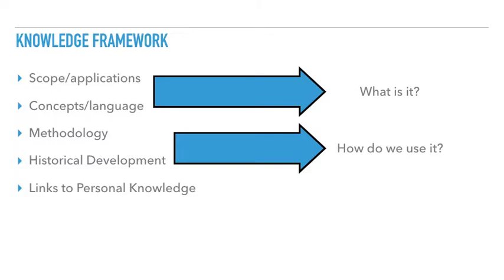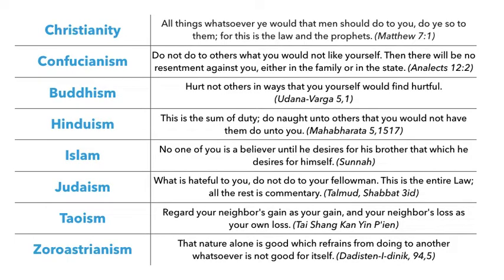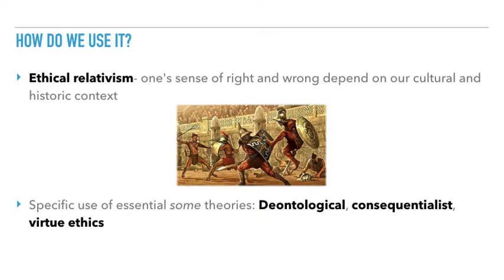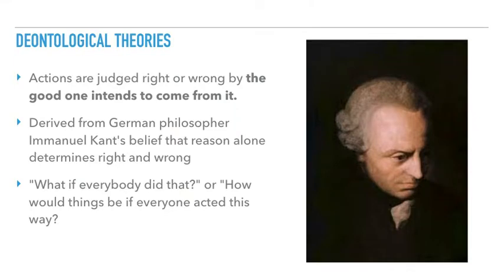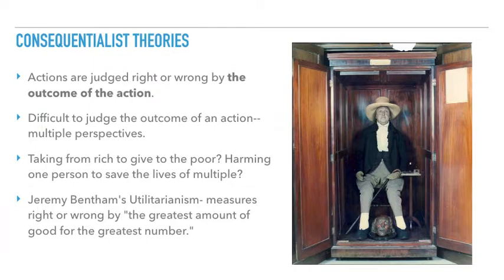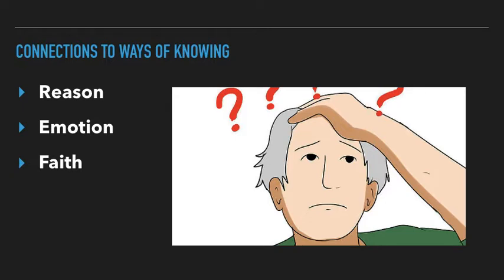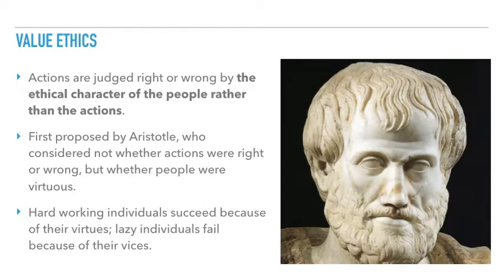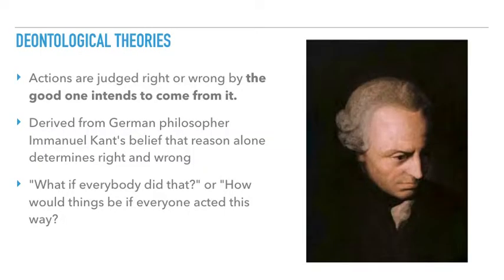Ethics AoK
A video giving an overview of the Ethics Area of Knowledge